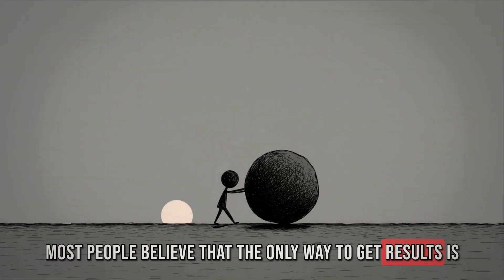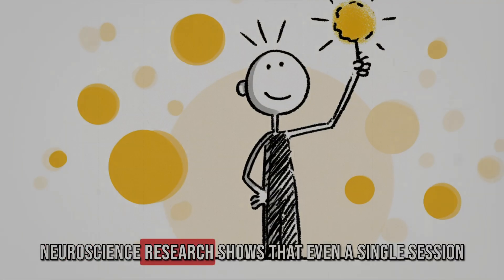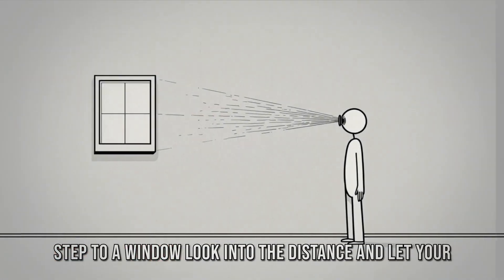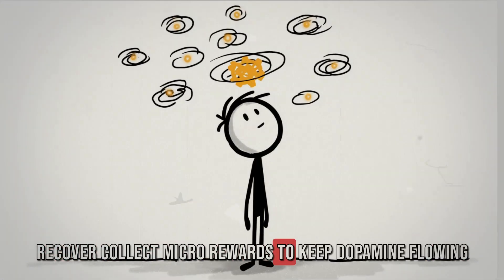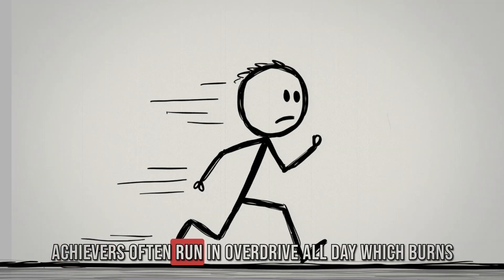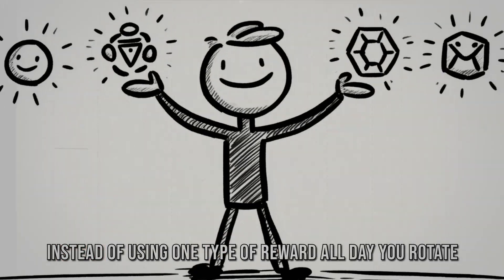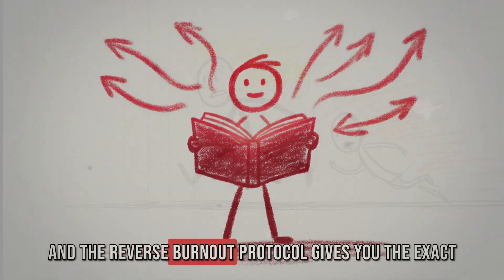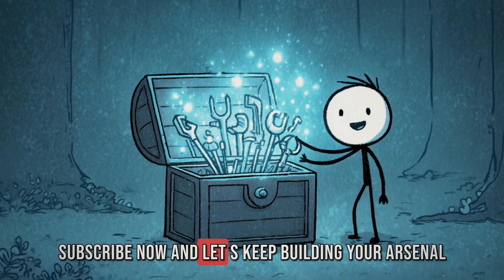How Top Performers Never Burn Out (The Science of Active Recovery)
Why do some people stay sharp for 10 hours while others crash after 2? The secret isn’t more effort—it’s a protocol that rewires recovery.

Welcome to Success Code — your arsenal of actionable protocols for a competitive edge.

Which of the five micro-rituals will you try first to fuel your performance?

(TIMESTAMPS)
00:00 - The Burnout Problem
00:31 - The Recovery Shift
01:16 - Step 1: Micro-Reset
01:50 - Step 2: Micro-Shift
02:24 - Step 3: Micro-Reward
02:55 - Step 4: Vision Reset
03:25 - Step 5: Movement Loop
05:21 - Advanced Triggers
08:49 - Expanding Productivity Hours
10:18 - Your Decision Point